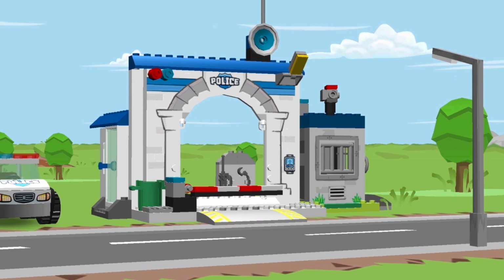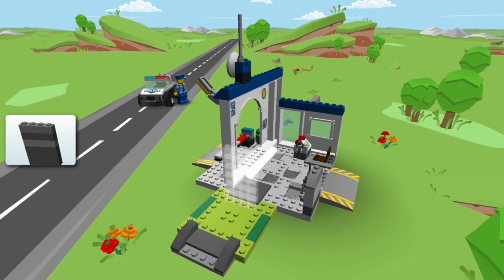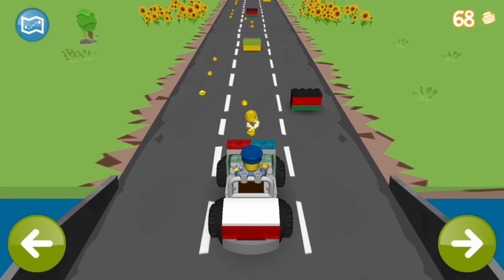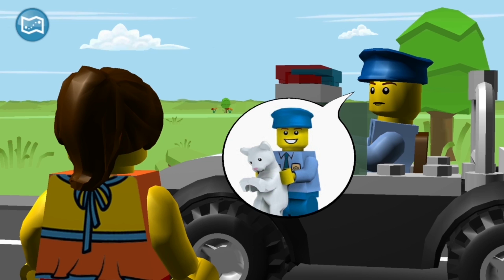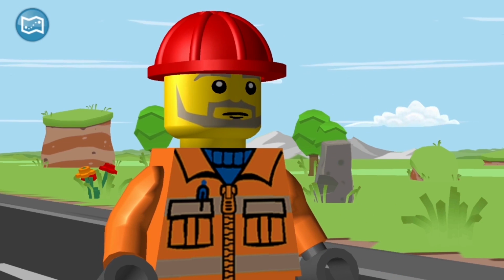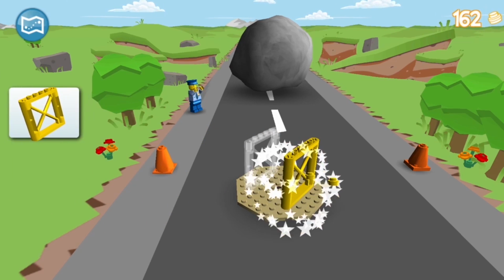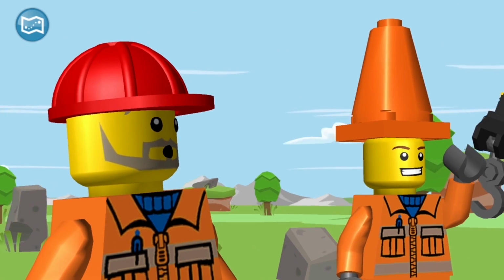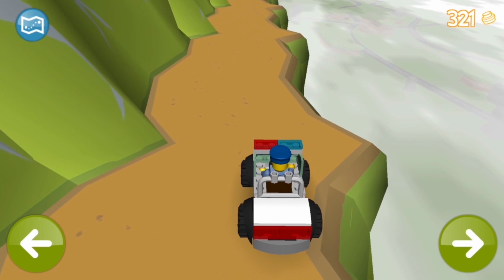LEGO JUNIORS QUEST Game for Android & iOS - LEGO PRISONER ESCAPES!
Welcome to Play with me - Apps and Games!

Channel Description:
Here you will find everything around the topic Apps, Tests, Gaming and Lets Plays. We show you the best apps and games for children and young people. The apps and games shown on this channel are trademarks or content of the respective manufacturer. This YouTube channel is does not sponsored, authorized or endorsed by the manufacturer.